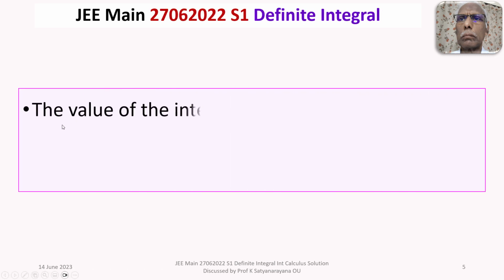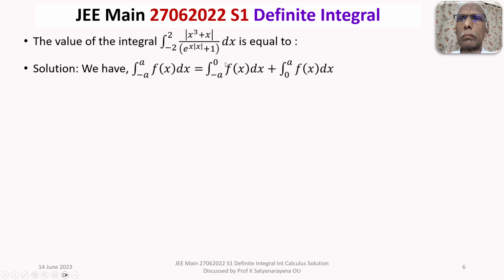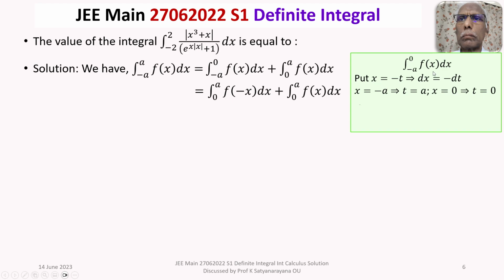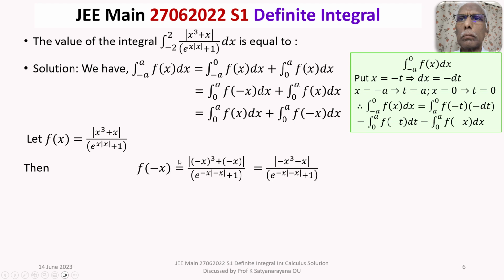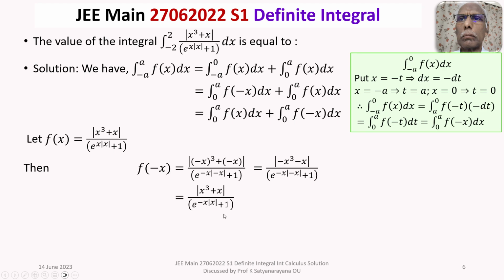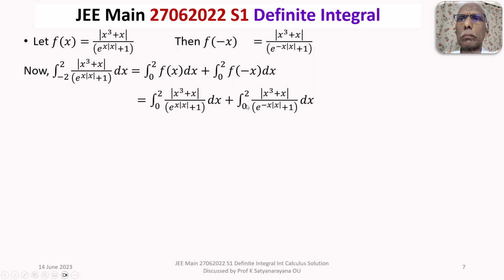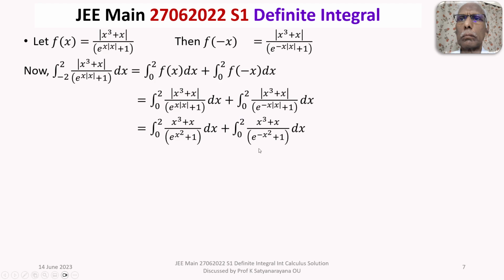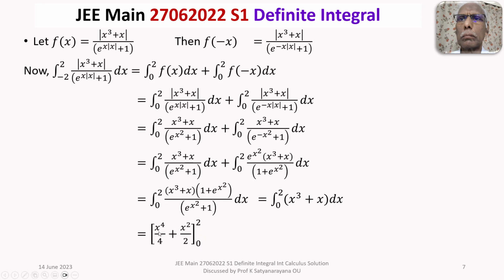JEE Main 27062022 S1 Definite Integral Int Calculus Solution Discussed by Prof K Satyanarayana OU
The given question is to find the value of the given definite integral.